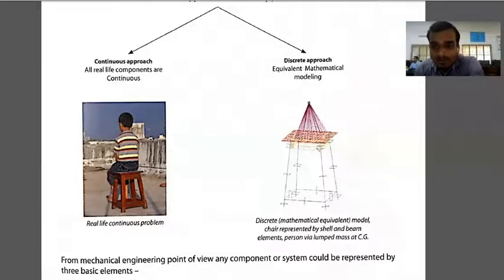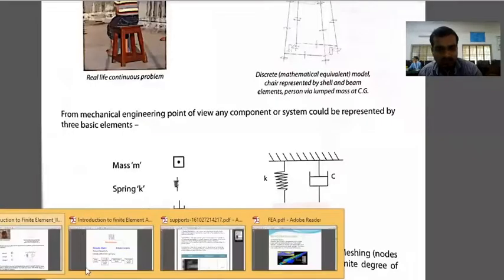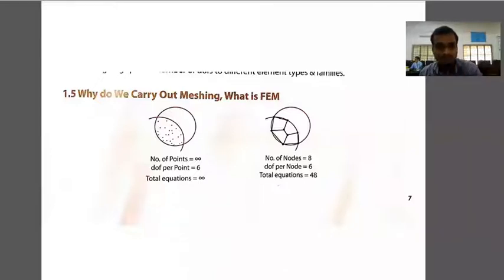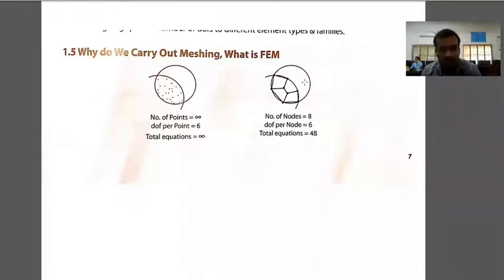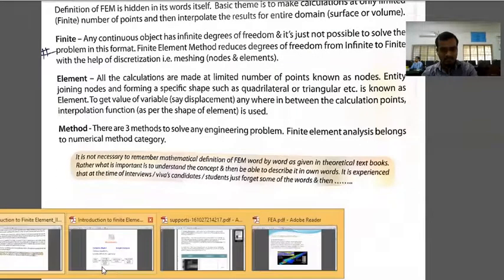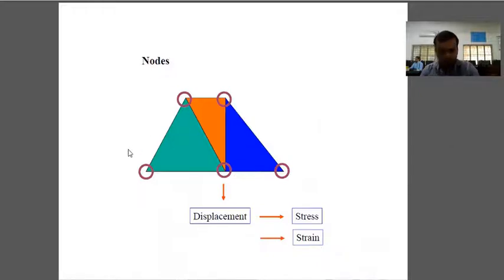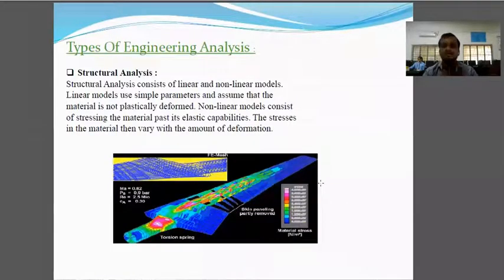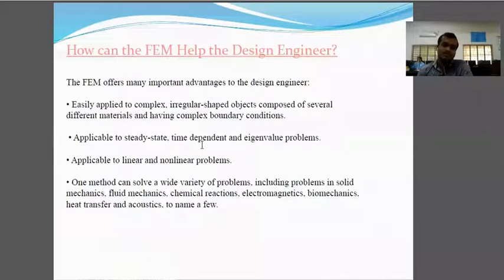CAE Unit I Lect 3